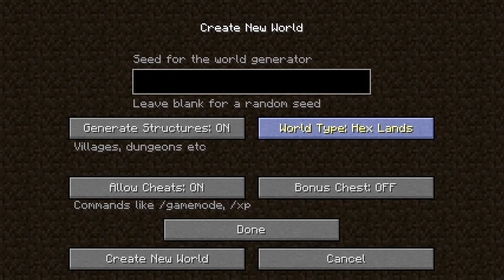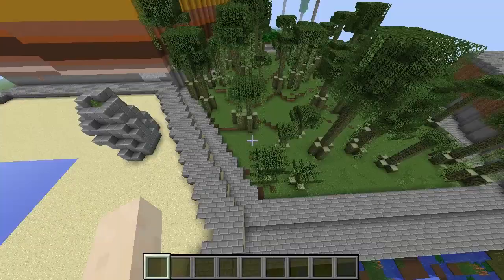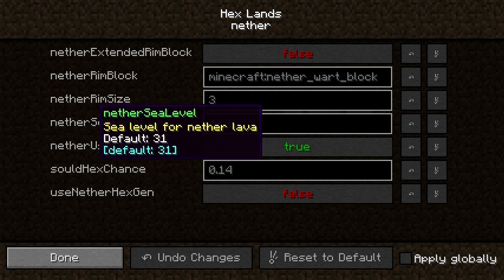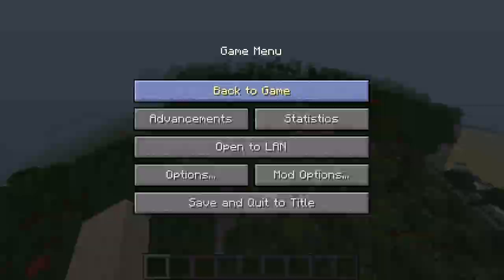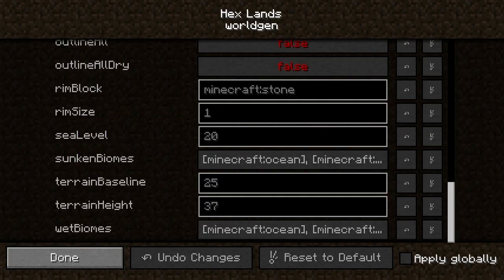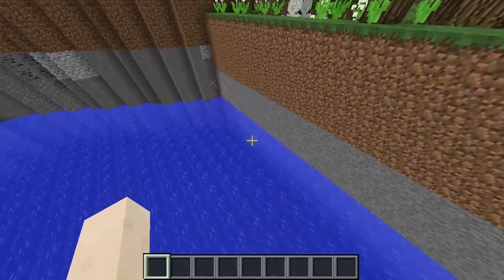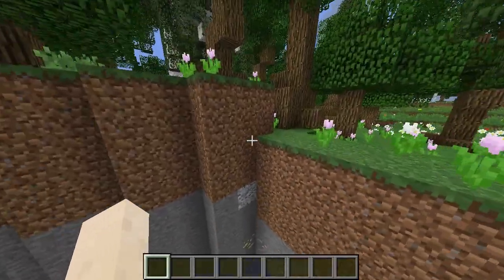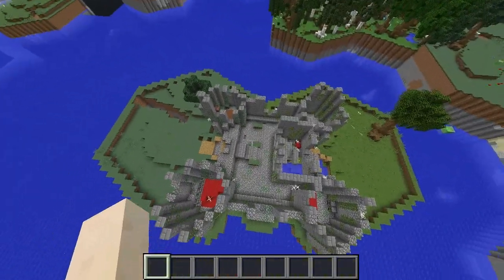Hex Lands Mod Spotlight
Change the sea level height and use hexagonal tiles for biome generation.